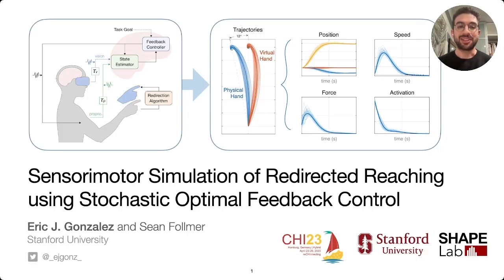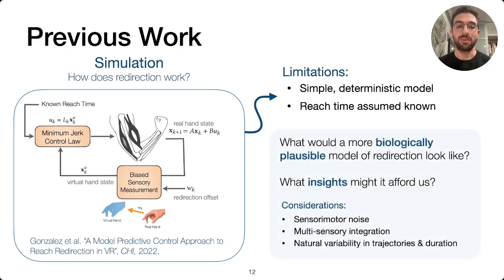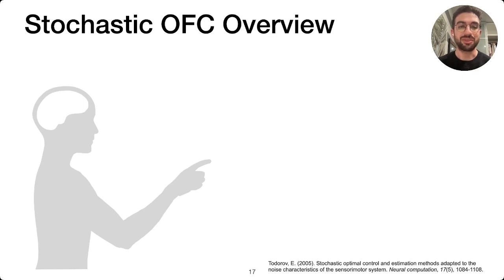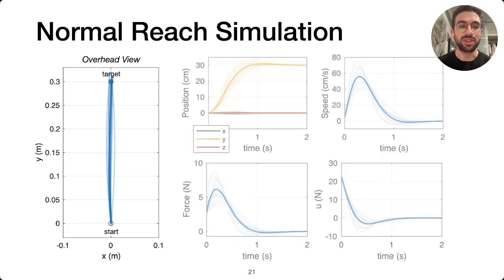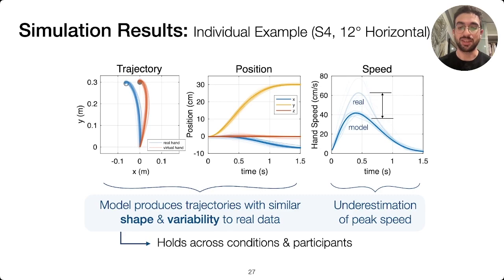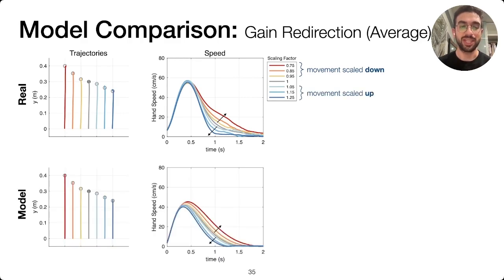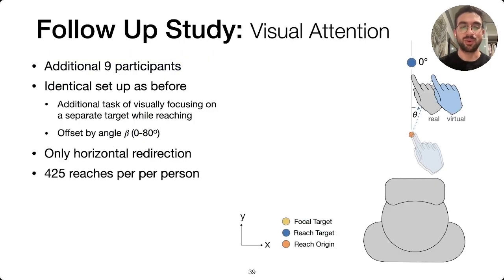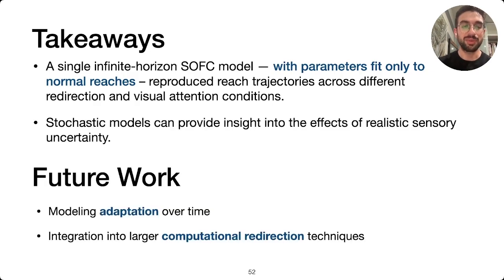Sensorimotor Simulation of Redirected Reaching using Stochastic Optimal Feedback Control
Eric J Gonzalez, Sean Follmer

Session: User Behavior Simulation and Modeling

Illusory VR interaction techniques such as hand redirection work because humans use vision to adjust their motor commands during movement (e.g., reaching). Existing simulations of redirected reaching are limited, however, and have not yet incorporated important stochastic characteristics like sensorimotor noise, nor captured redirection's effect on movement duration. In this work, we propose adapting a stochastic optimal feedback control (SOFC) model of normal reach to simulate redirection by augmenting sensory feedback at run-time. We present a summary of our simulation and validate it against user data gathered in multiple redirection conditions. We also evaluate the impacts of visual attention on the effectiveness of redirection in real users and replicate the effects in simulation. Our results show that an infinite-horizon SOFC model is able to reproduce key characteristics of redirected reaches and highlight the benefits of SOFC as a tool for simulating, evaluating, and gaining insights about redirection techniques.